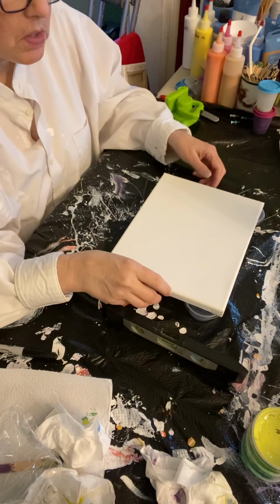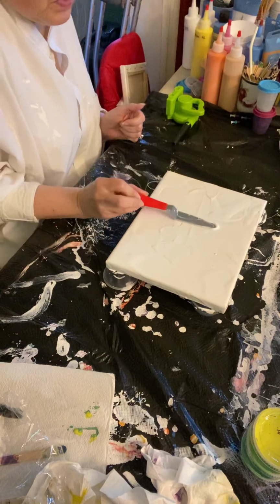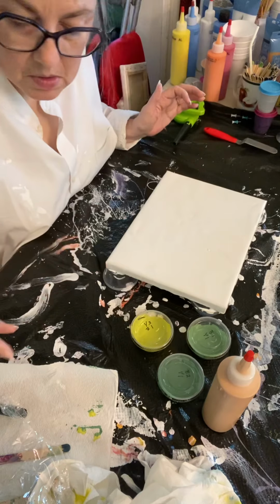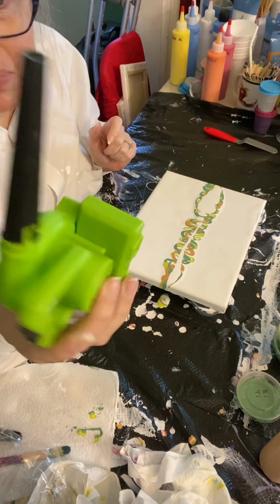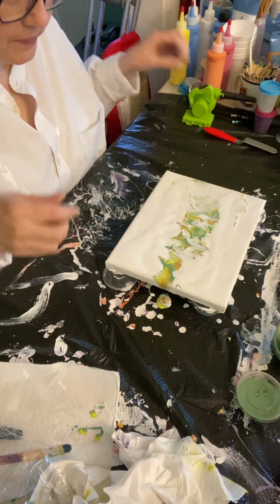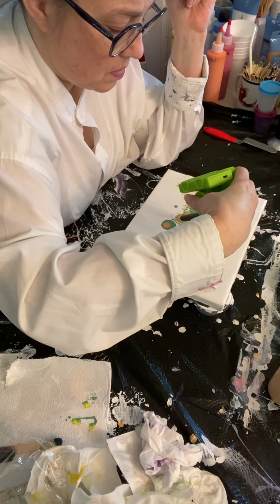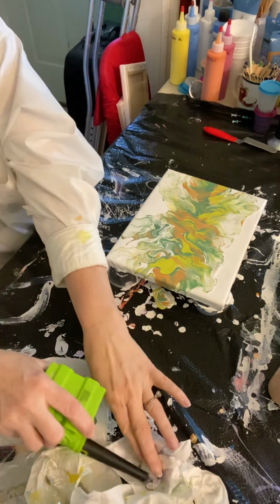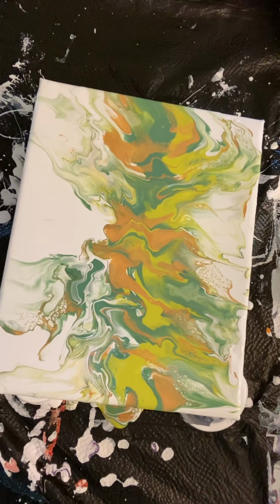#13 Currency. Unedited. Fixing a mess the journey continues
Thank you so very much for joining me on my artistic journey.

Always feel free to fast forward through the “flooding” process.

I actually have this one hanging in my living room. The greens and gold are what led me to the title of Currency.

Paints:
    Flood = Acrylic flow white by Artist Loft
     Colors = Old Gold by Artist Loft
                   Greens hand mixed by me with combinations of Brilliant Yellow by Artist Loft and Look at Me Blue by Folk Art

Recipe = Floetrol / paint / water
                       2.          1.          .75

MasseArtStudio